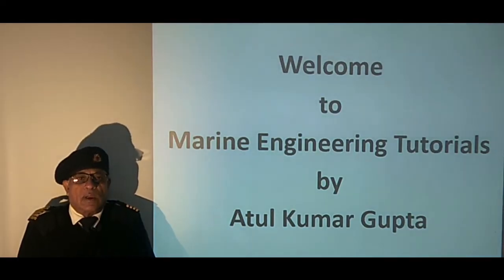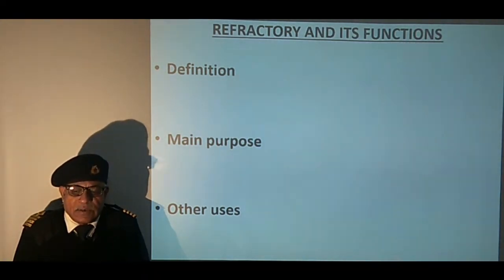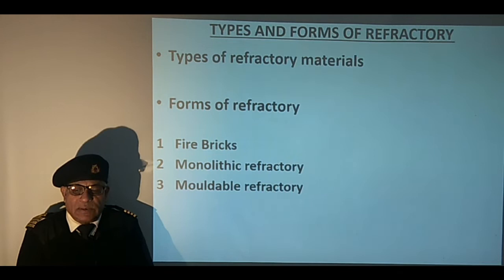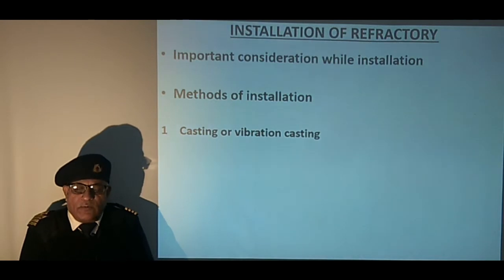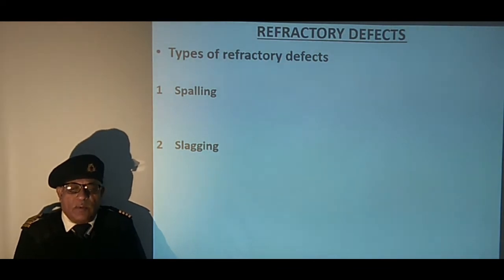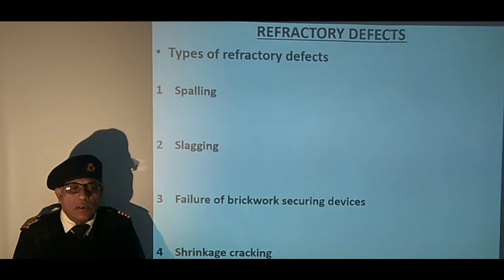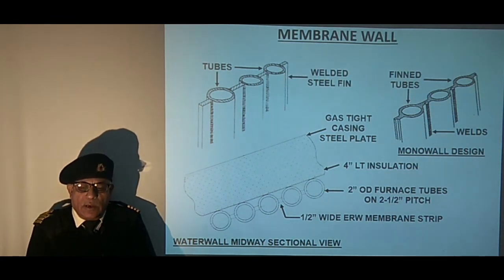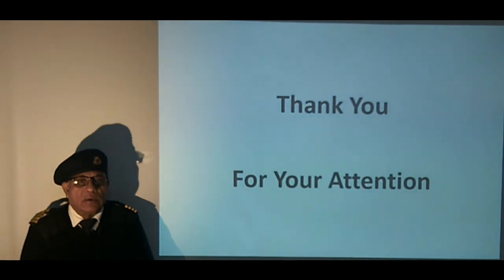Marine Boilers Lecture # 21 (Refractory & Types of Water Walls)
This tutorial describes the functions of refractory, their desirable properties, forms of refractory, methods of its installation and types of refractory failures. The lecture also discusses the types of water wall used in water tube boilers.